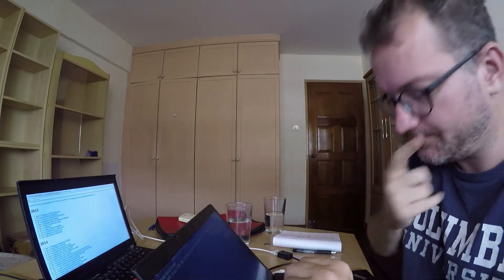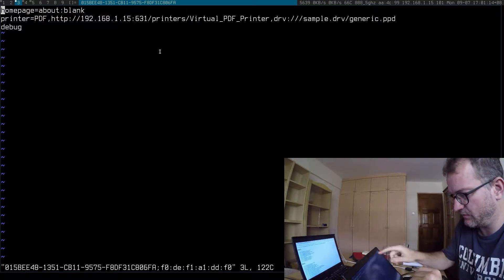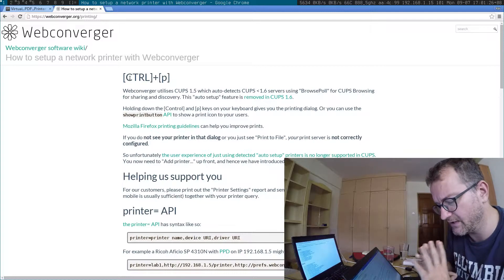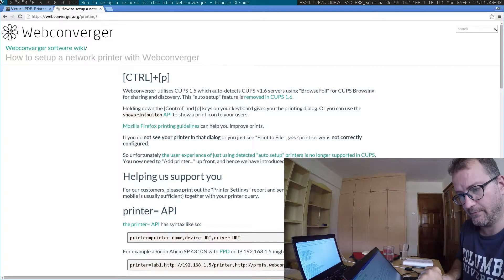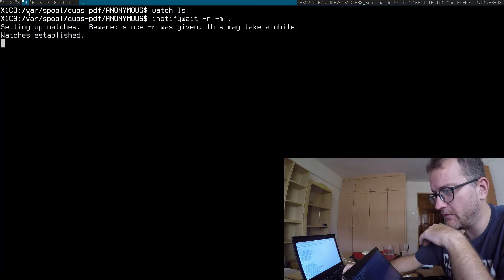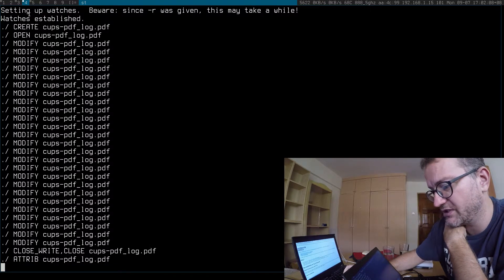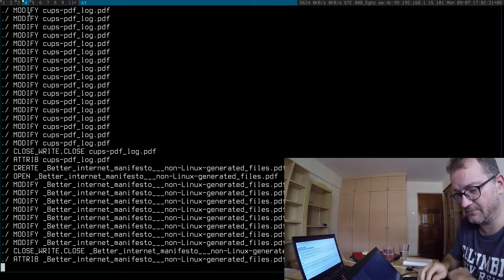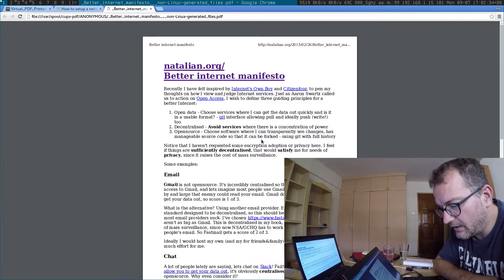How printing is tested on Webconverger with a Virtual PDF printer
This technique could be used as way of screenshotting or archiving information in an organisation.

Furthermore it can be used as a way of checking over a print job before it is printed.